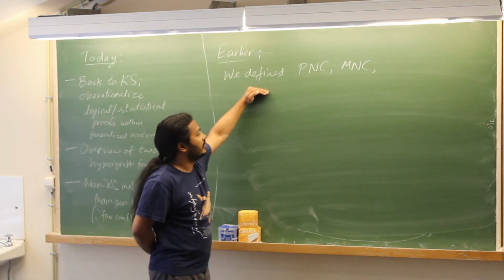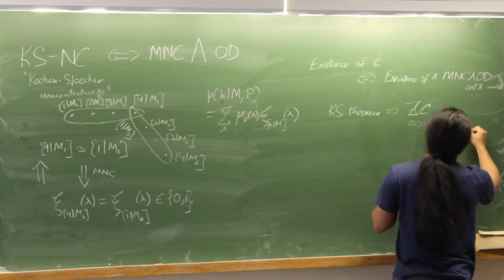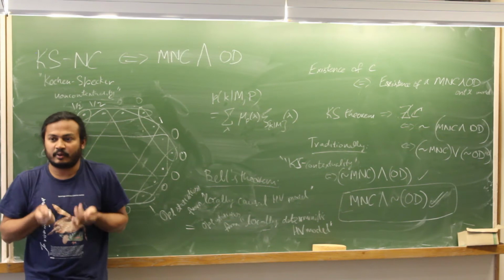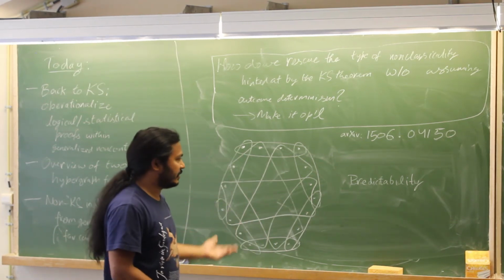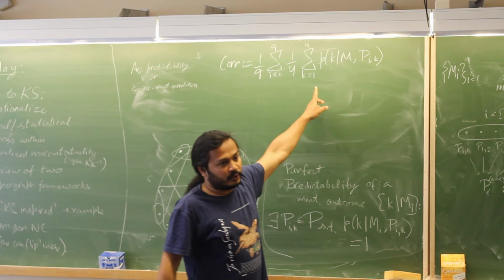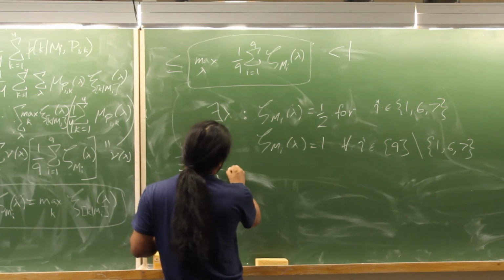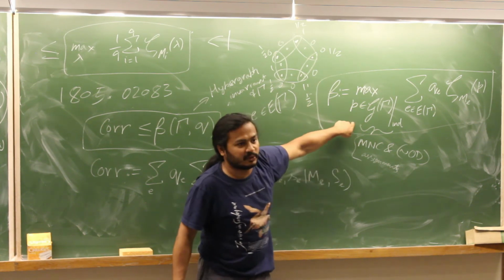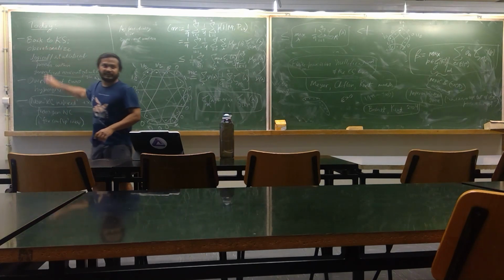Ravi Kunjwal - Contextuality and GPTs | Lecture 2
Topics covered:
1) Turning logical proofs of the the KS theorem into witnesses of generalized contextuality

References:
0. Turning the 18-ray logical proof into a witness of generalized contextuality: Kunjwal and Spekkens,
1. Hypergraph framework for such witnesses of generalized contextuality: Kunjwal,
2. Noncontextuality, Finite Precision Measurement and the Kochen-Specker Theorem: Barrett and Kent,
3. A proposal for handling the finite-precision loophole: Winter,